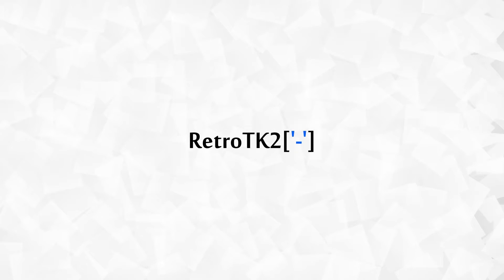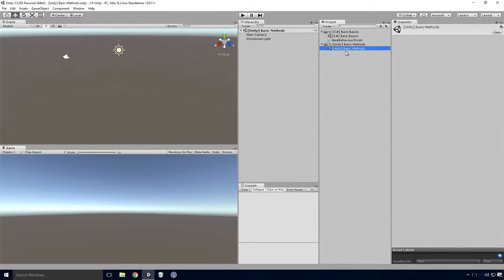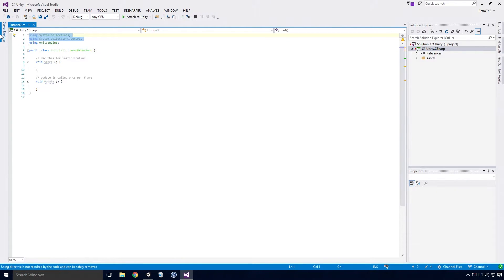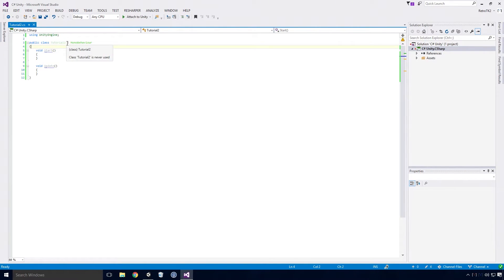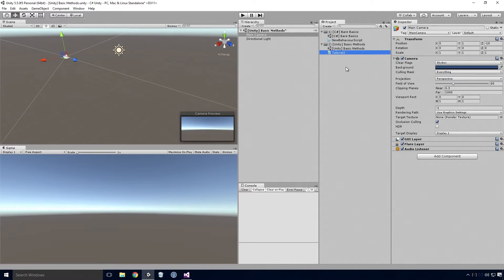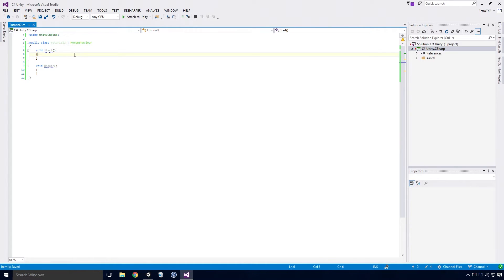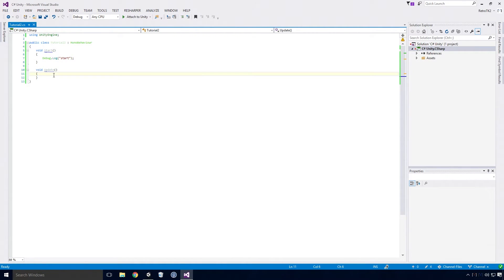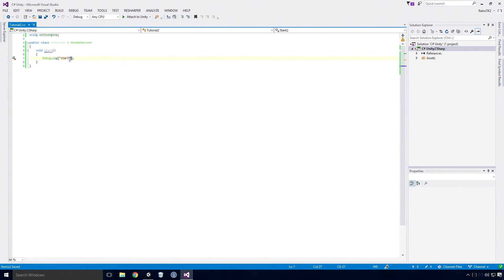[Unity] Update & Start Methods, Script Requirements (Script Name, Monobehaviour) | Enable GameObject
Today, we're looking at the basic Unity methods, that's the 'Start' and 'Update' methods Ace. We'll also look at what is required with a basic Unity script and go over what conditions will be used in the C# series. Enjoy Ace :)

[ Video Outline ]

+ C# Script
- Script Name Should be Different from Existing Classes
- Script Name Needs to be the Same as Class
- Class Must Derive From 'MonoBehaviour'
- Must Import the 'UnityEngine' NameSpace

+ 'Start' Method
- Called Once on an 'Enabled' GameObject
- Will Not be Called on a 'Disabled' GameObject When Scene Starts

+ 'Update' Method
- Called Once Each Frame
- Usually Where Game Logic is Placed (at Least For Beginners)

+ For The C# Series
- Use an 'Enabled' GameObject at All Times
- Only Use The 'Start' Method
- Logging to Show Code Effect

[ Info ]